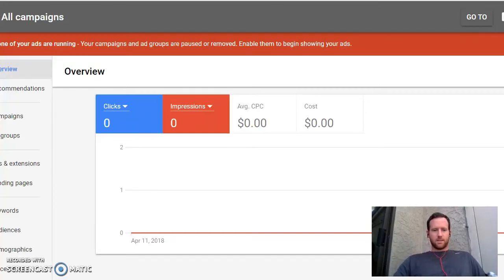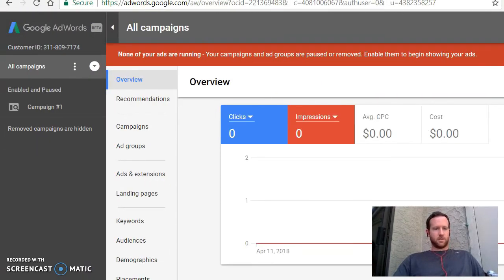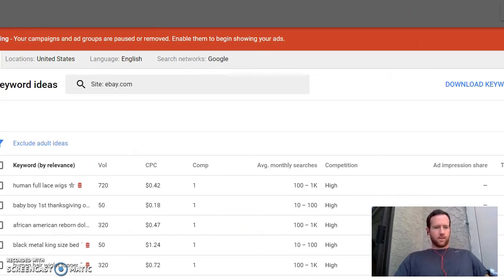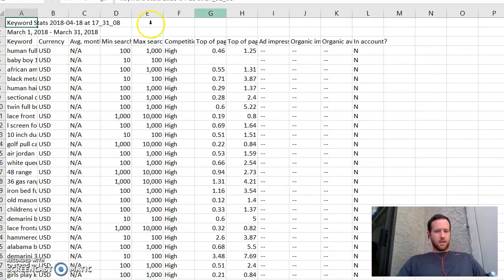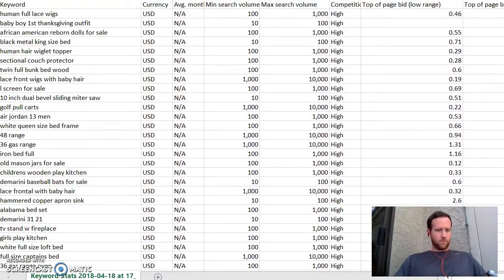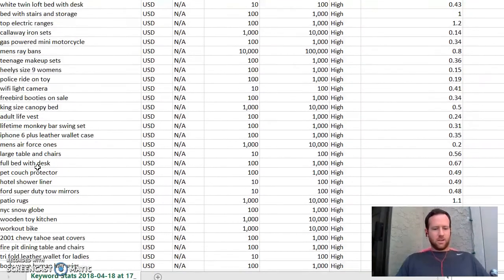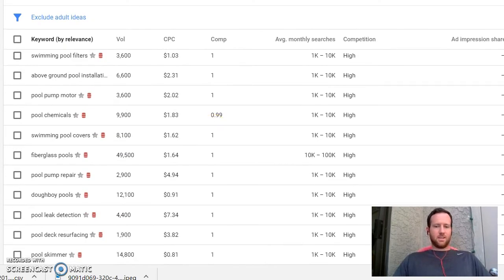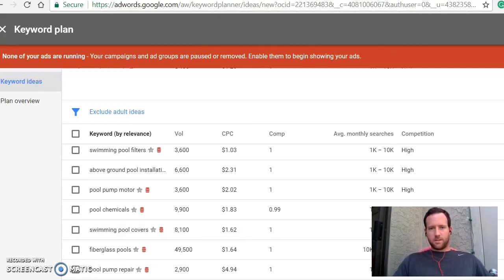How to do Keyword Research using Google Adwords FOR FREE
In this video, I'll discuss how you can do keyword research for FREE using Google Adwords' Keyword Planner.